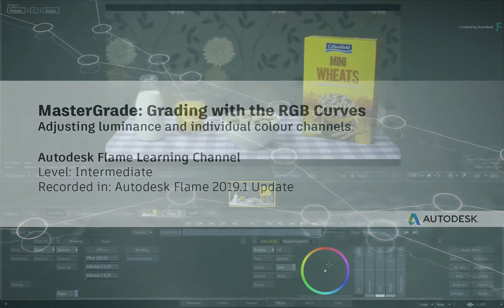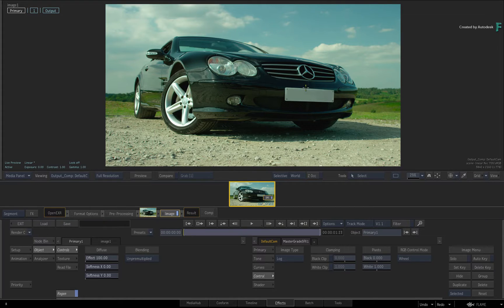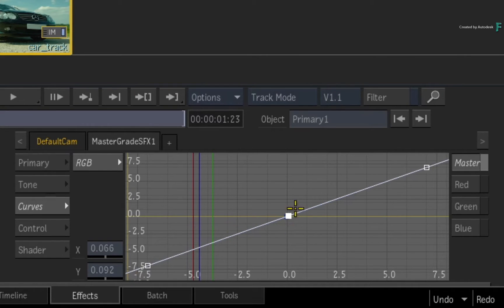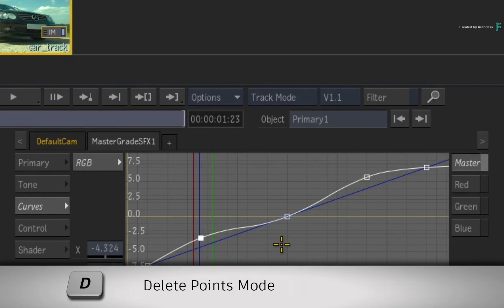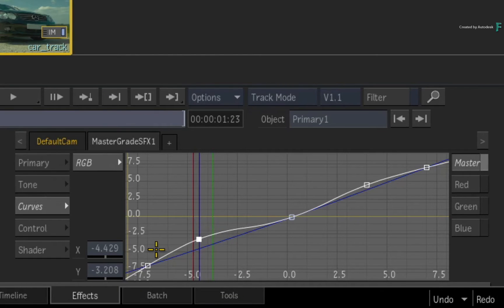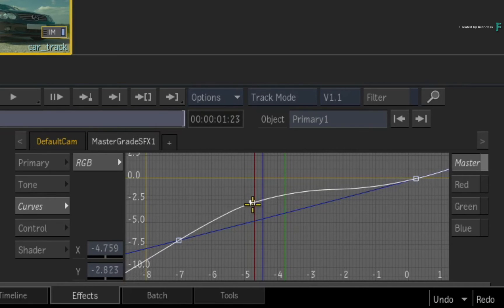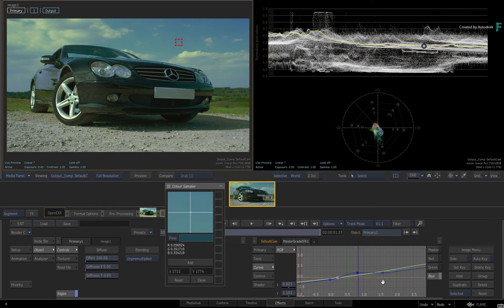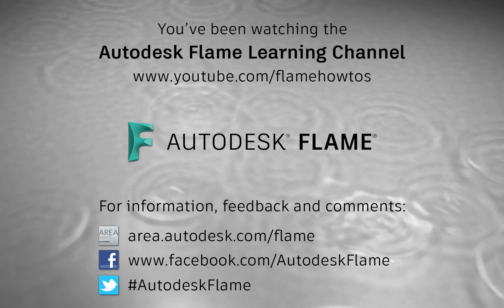MasterGrade: Grading with RGB Curves - Flame 2019.1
Level: Intermediate

In Flame 2019, we introduced the MasterGrade for floating-point HDR capable grading within the timeline and VFX toolsets.

Now with the Flame 2019.1 update, the MasterGrade has now been enhanced with RGB curves allowing you to have even more dedicated control when it comes to grading the colours within your image.

We’ll start off with an explanation of the curves and then we’ll take a look at how they work.